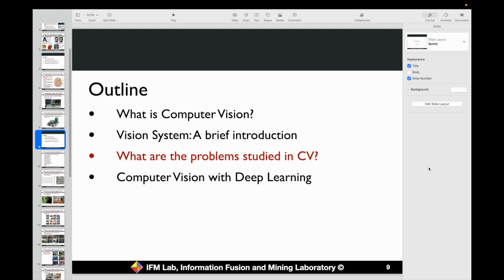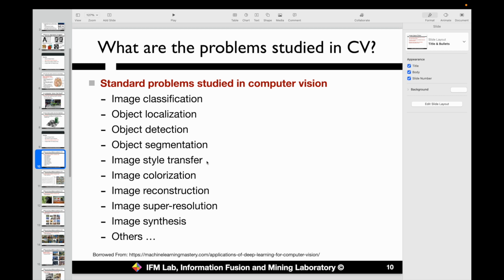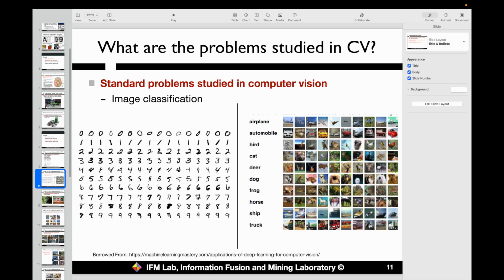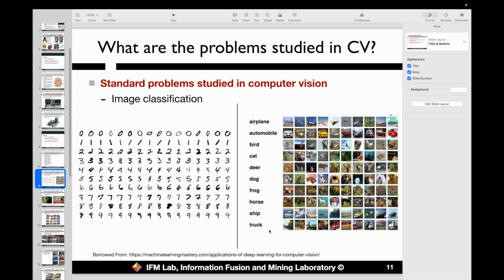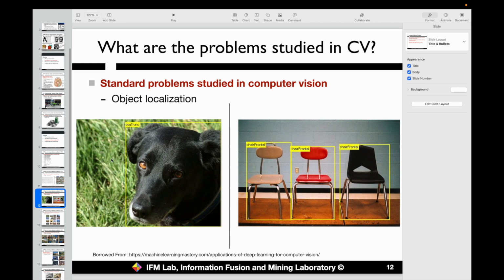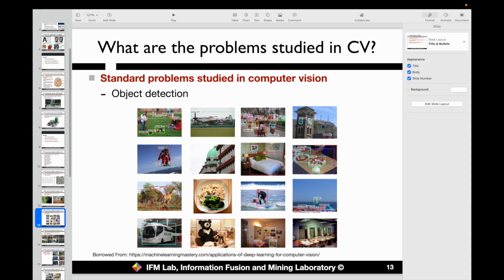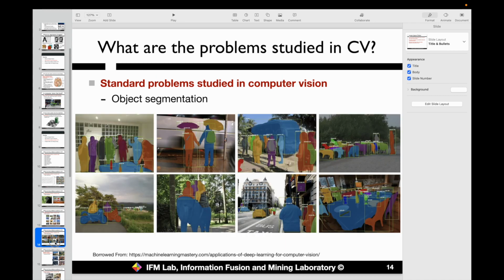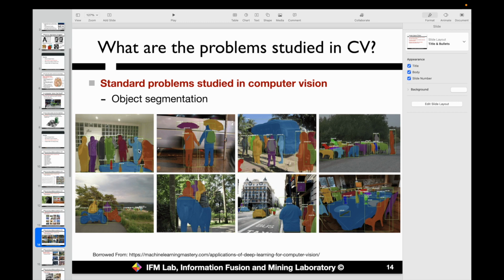cv part 3 HD 1080p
This video talks about the problems studied in computer vision.